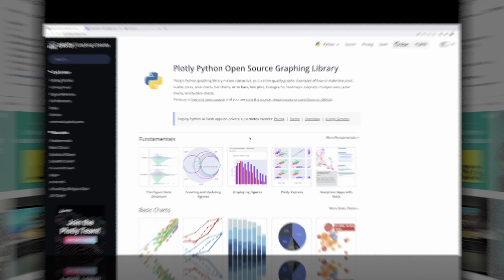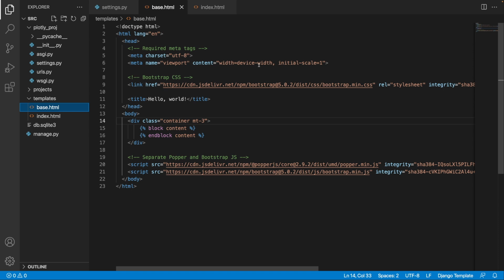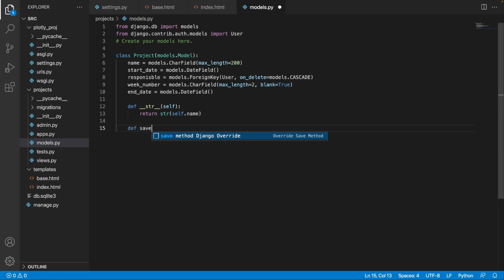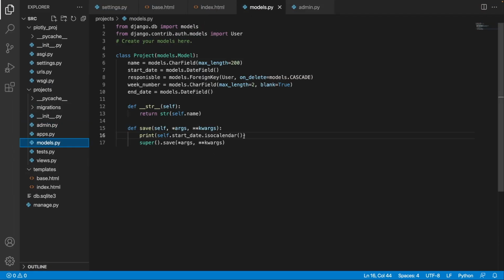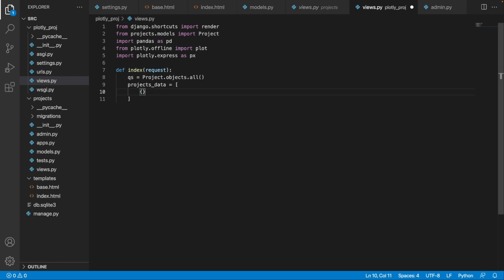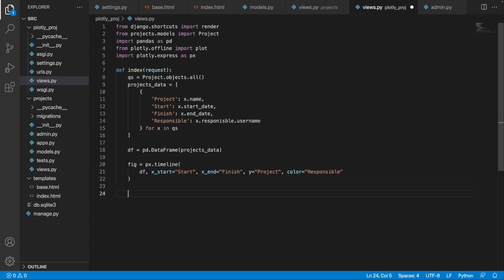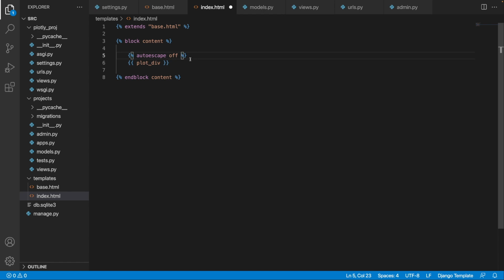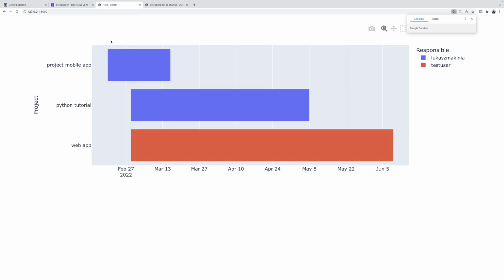Tutorial on amazing interactive charts using Plotly integrated with Python web Framework Django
Learn how to integrate Plotly with Python's most popular web framework Django and create amazing interactive charts in your own applications.

In this tutorial we used Gantt chart as an example

Your Python Web Apps will drastically improve if they require data visualization 🔥